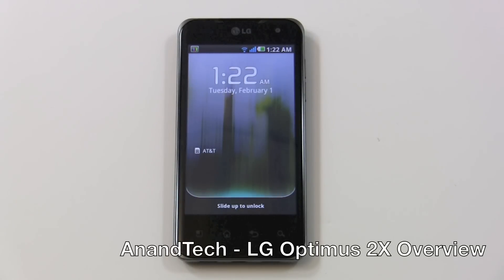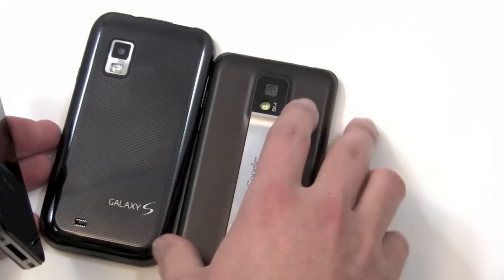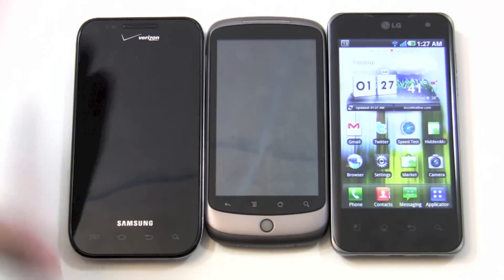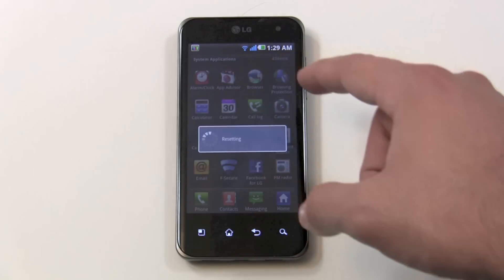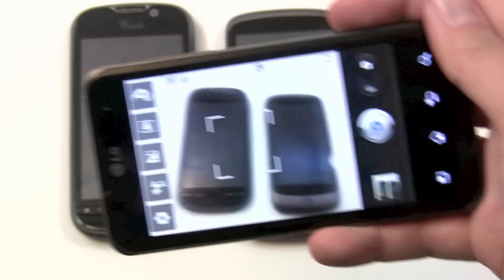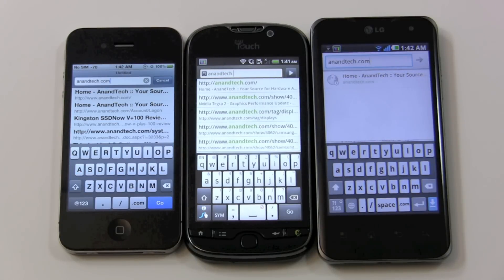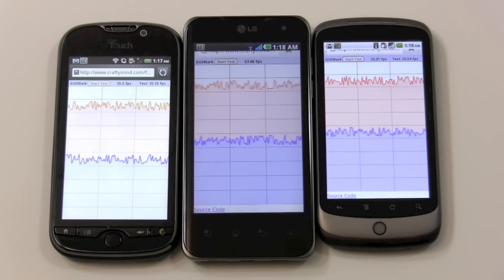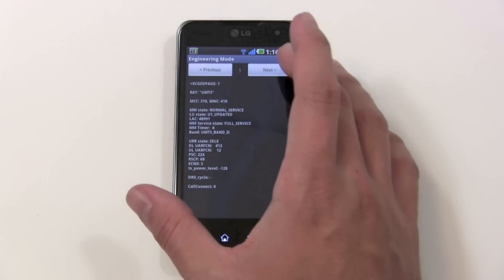LG Optimus 2X Overview and Tour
Overview of the LG Optimus 2X with Tegra 2.